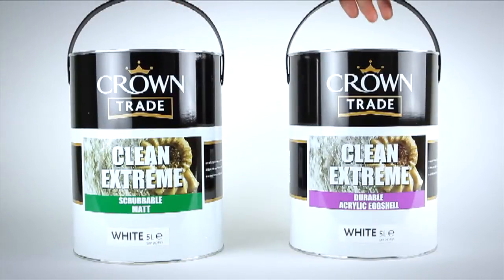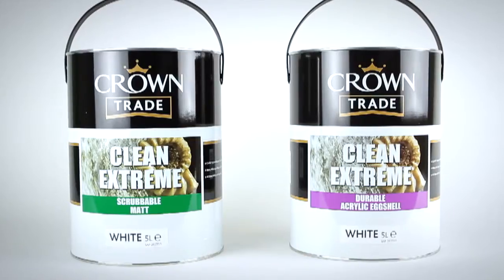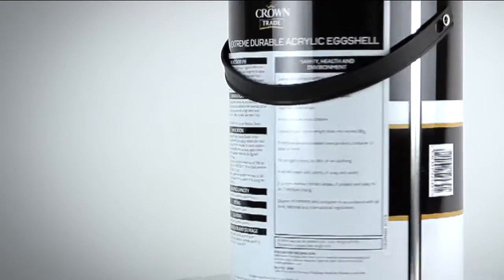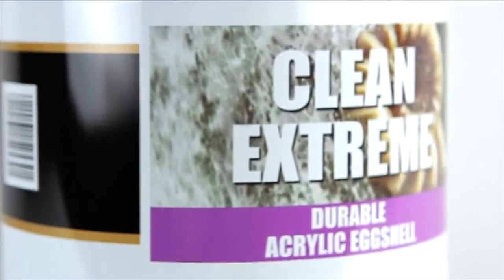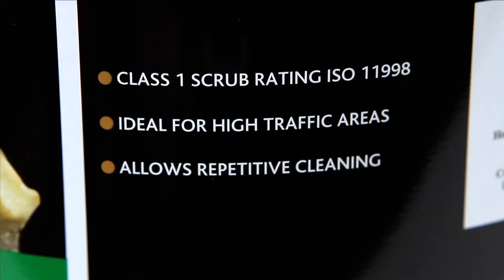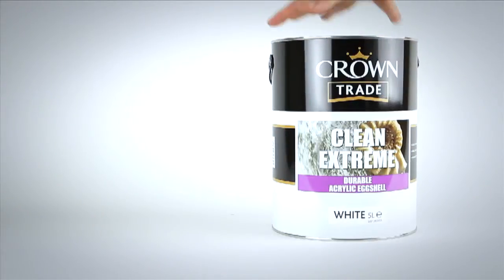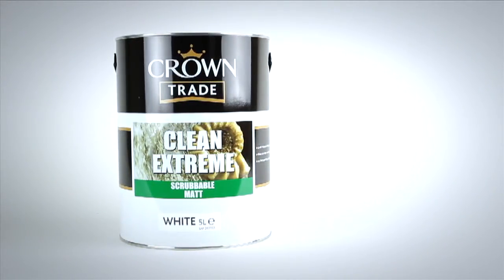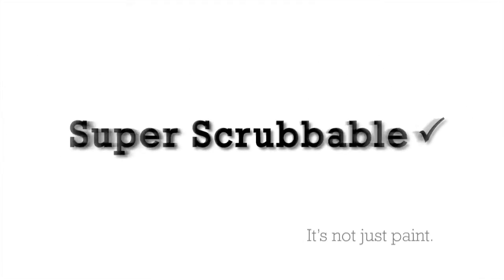Crown Trade Clean Extreme: The Solution For Wonder Walls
Crown Trade Clean Extreme Scrubbable Matt is a high performance coating that will stand the test of time and keep a long-lasting ‘just finished’ appearance.

It's the ideal choice for a wide-range of facilities, including schools, universities and student accommodation, as well as nurseries, offices, hospitals, leisure facilities and housing association properties.

Its high technology formulation provides a surface that is not only wipeable, but has the real bonus of offering a truly scrubbable finish. This ensures a ‘just painted’ appearance is maintained, and surfaces are returned to their pristine condition time and time again.